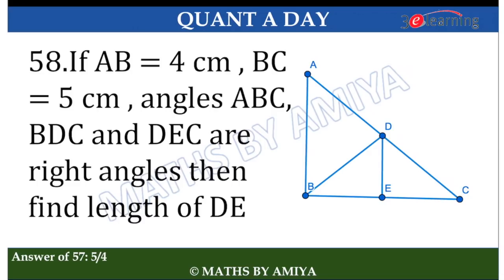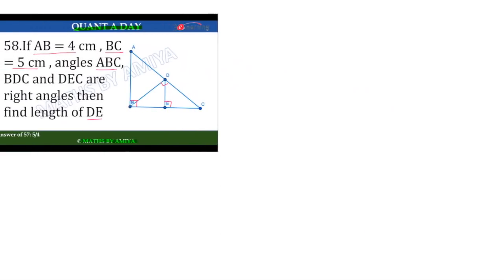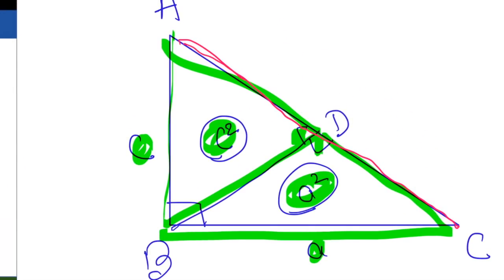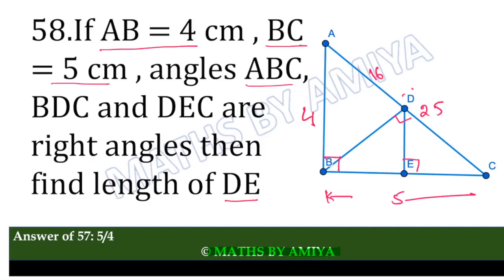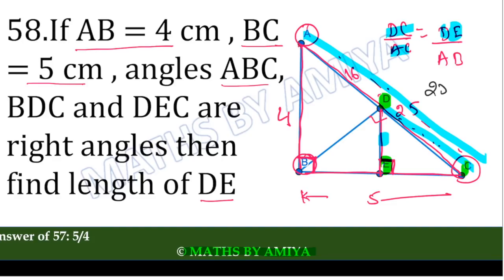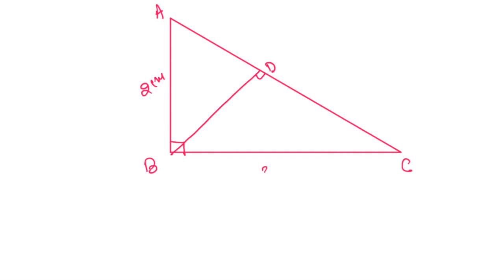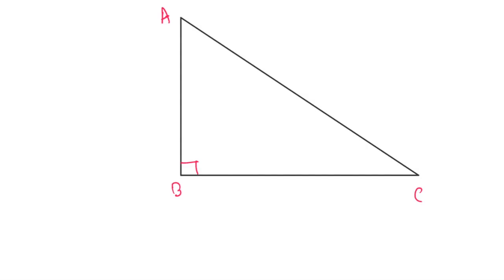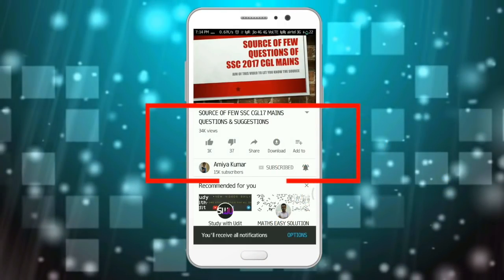QUESTION OF THE DAY 58 : Right Angle Triangle